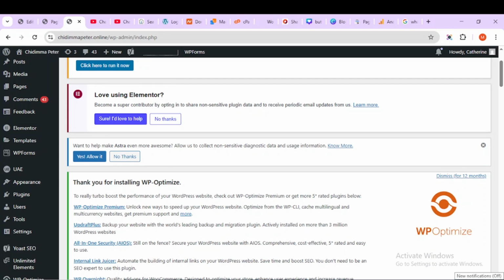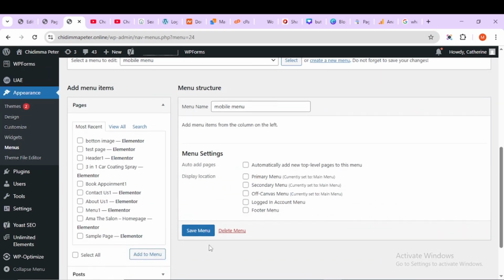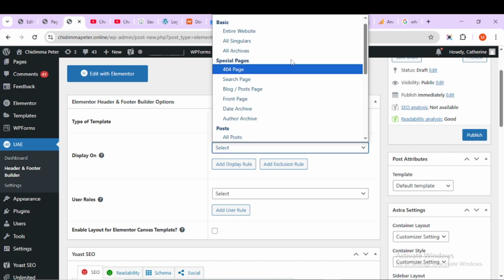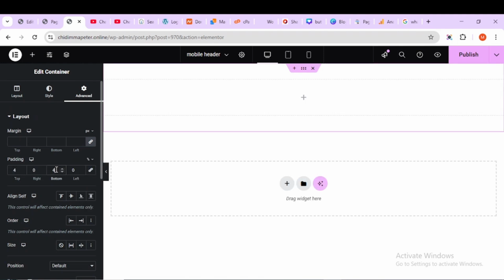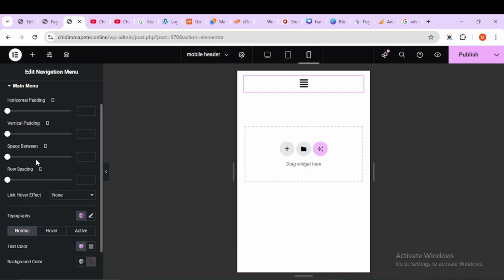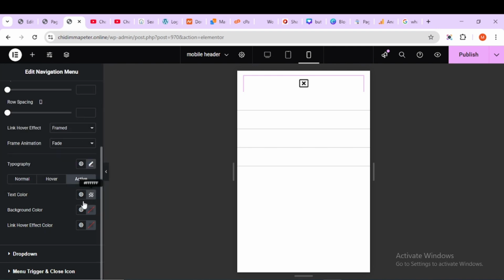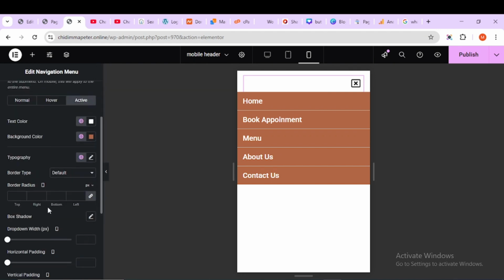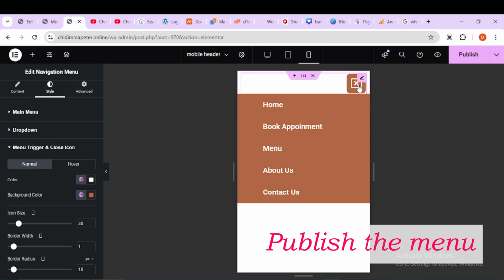Step-by-Step: How to Create a Responsive Mobile Menu in WordPress Using Elementor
Want a fully responsive mobile menu on your WordPress site using Elementor? In this beginner-friendly tutorial, I’ll walk you through how to easily create a beautiful, responsive mobile menu step-by-step — no coding required!

We’ll use the free version of Elementor along with the UAE (Ultimate Addons for Elementor) plugin to design a modern, mobile-friendly navigation menu that works perfectly across all screen sizes.

Timestamps
00:00 – Introduction
00:08 – Install the UAE Plugin
00:31 – Create a New Mobile Menu
01:17 – Create a New Header for the Mobile Menu
02:22 – Add Mobile Navigation Menu
03:24 – Style the Navigation Menu
04:34 – Enable Mobile Menu Responsiveness
06:16 – Conclusion

💬 Got any questions or video requests? Drop them in the comments!